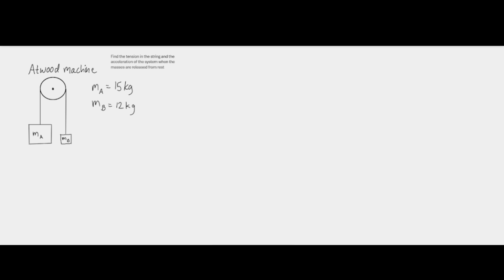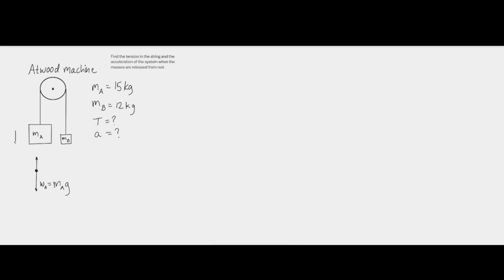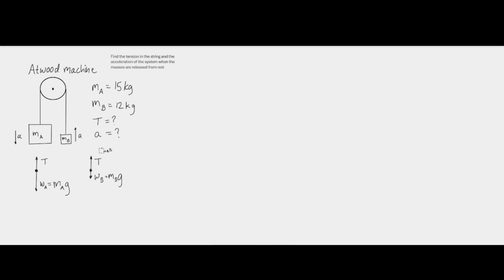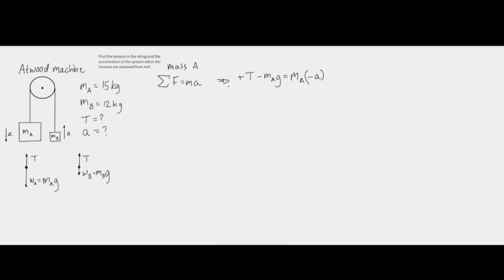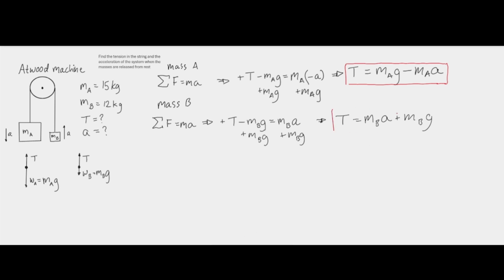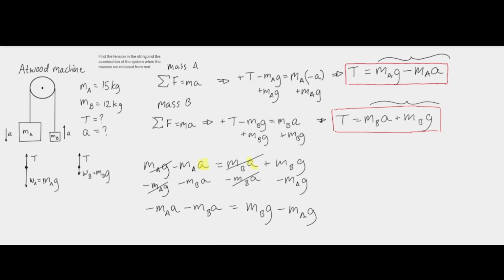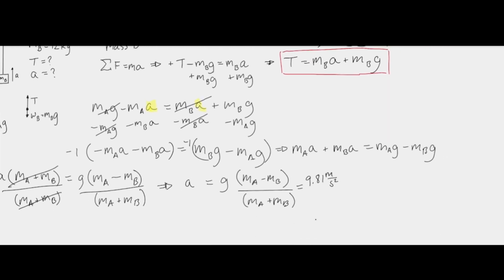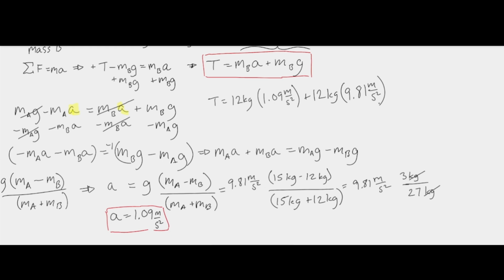Modeling Two Dimensional Systems Example Problem 1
Modeling an Atwood machine.